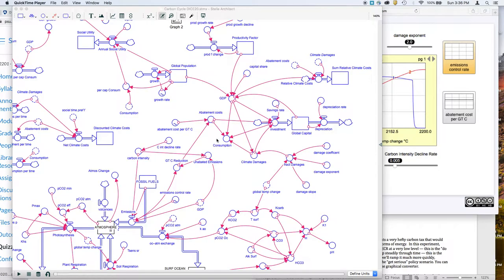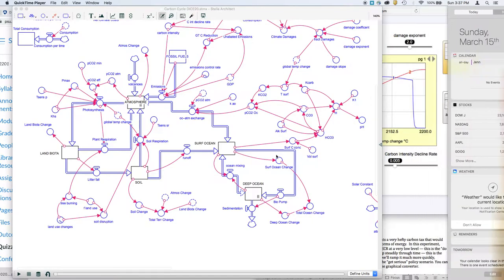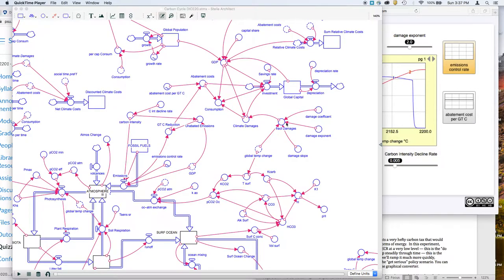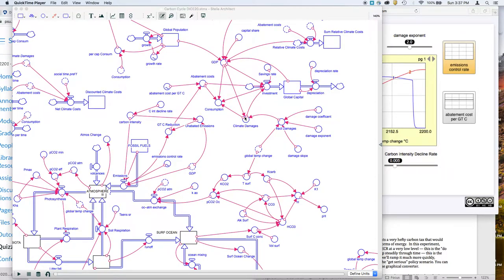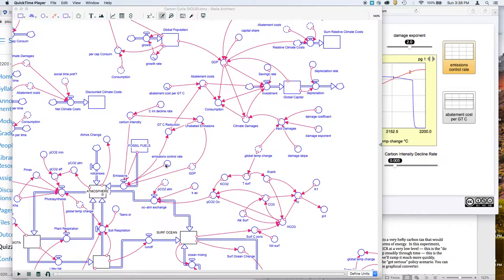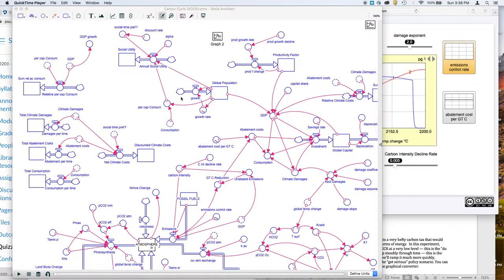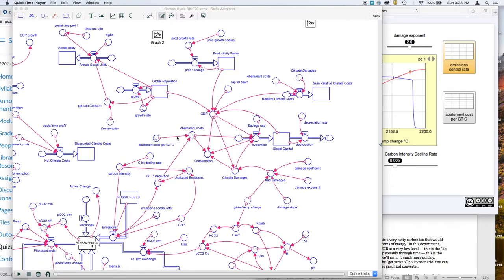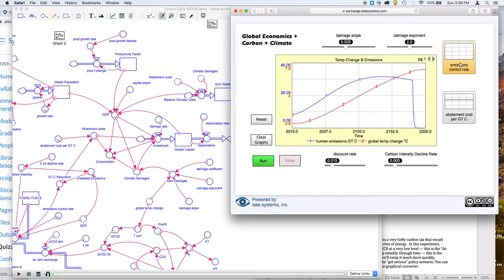Mod 10 SA Model Intro